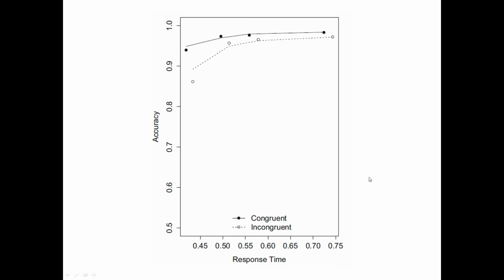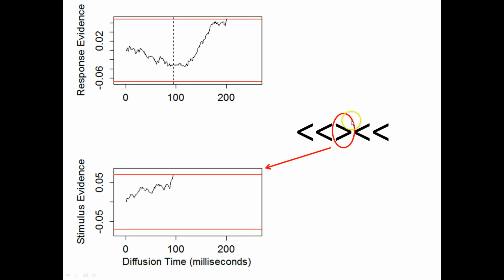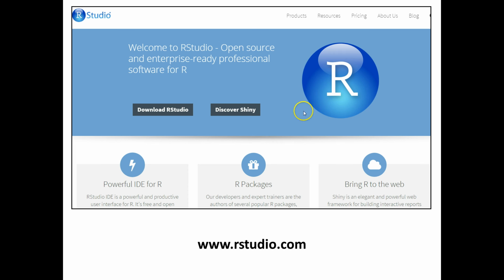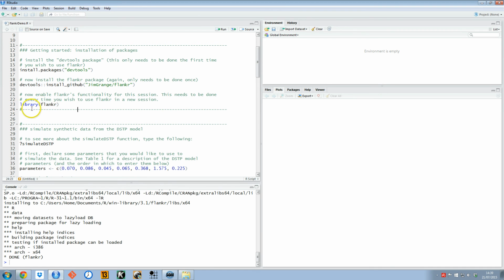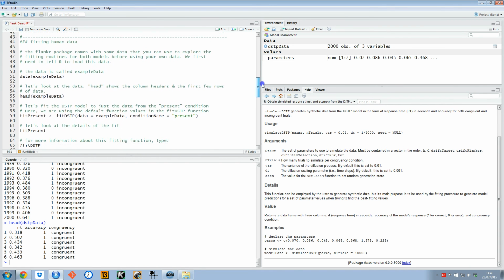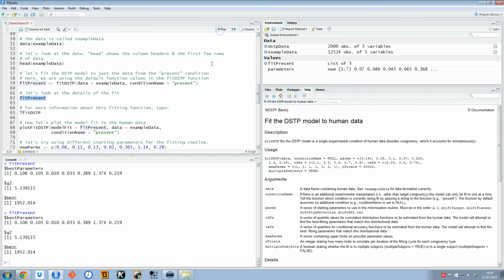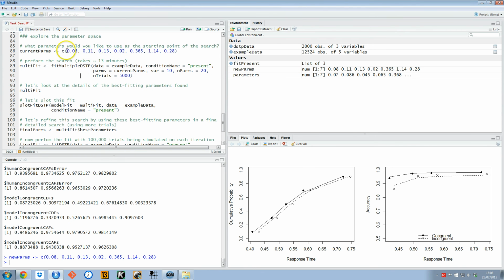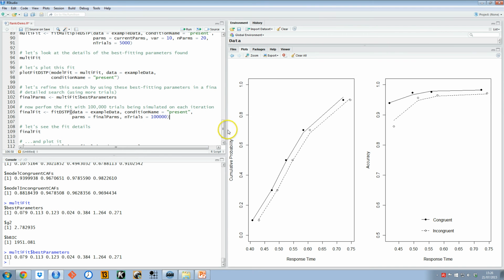flankr: An Overview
An overview of the R package "flankr": Implementing computational models of attentional selectivity.

You can download the example script used in this video

 0:51 - Introduction to the flanker task
3:31 - The Dual Stage Two Phase (DSTP) model
7:07 - The Shrinking Spotlight (SSP) model
9:28 - Installing R & R-Studio
13:03 - Installing flankr
14:46 - Using flankr